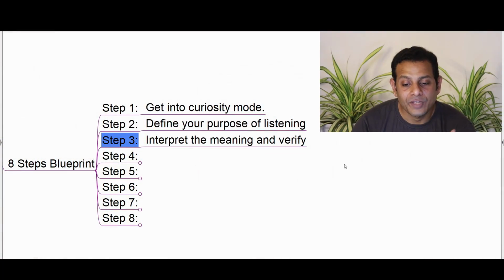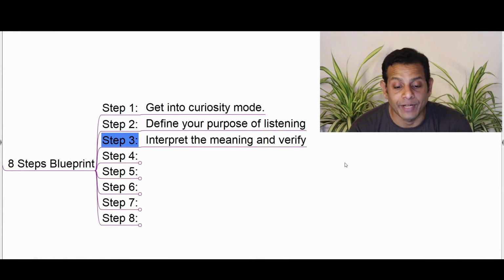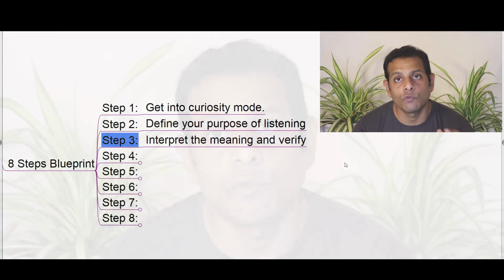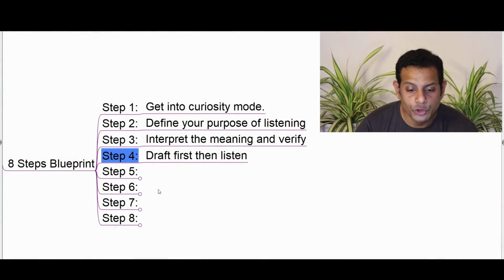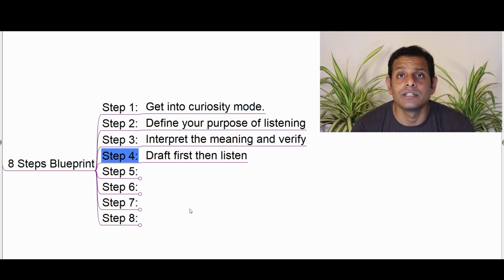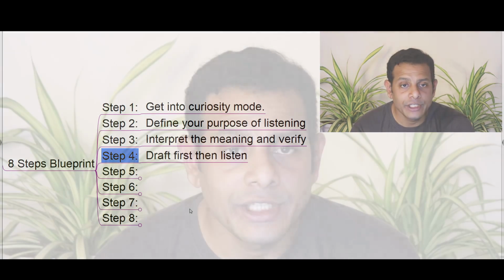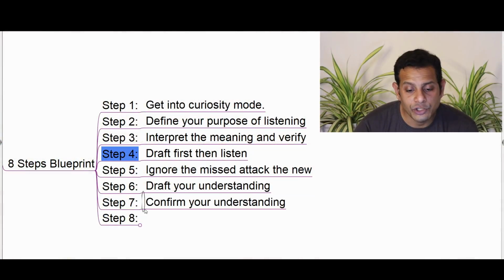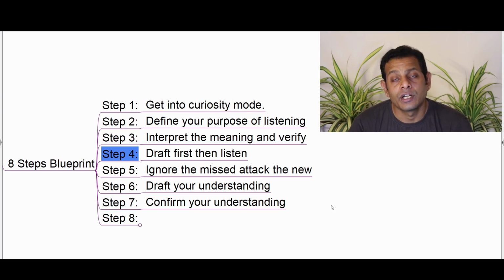How To Become An Active Listener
This video explains the steps to become an active listener.

It is a continuation video of what is active listening and why is it important for digital learners. If anyone missed watching the video please check it out in the link provided below:

This video through the 8 steps blueprint that guides you to become an active listener

The whole process is explained under eight steps for ease of understanding.